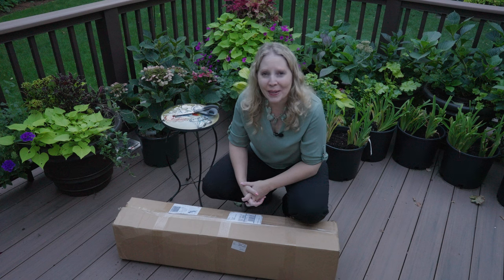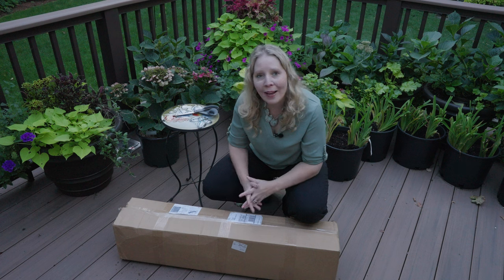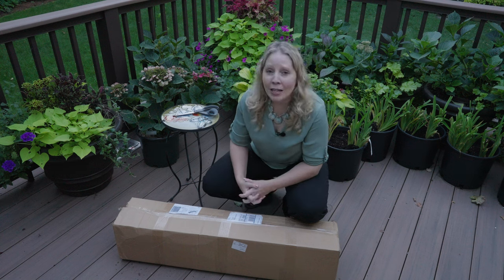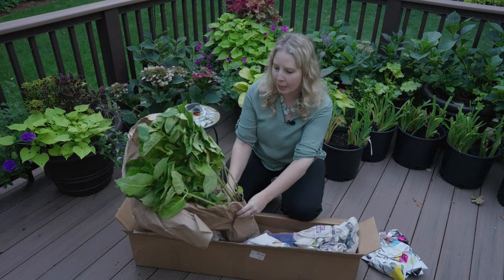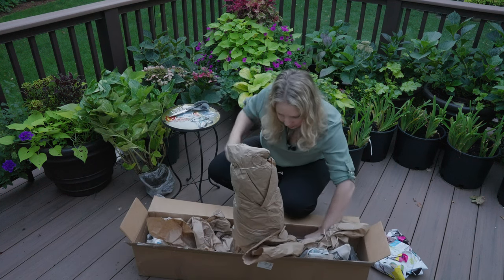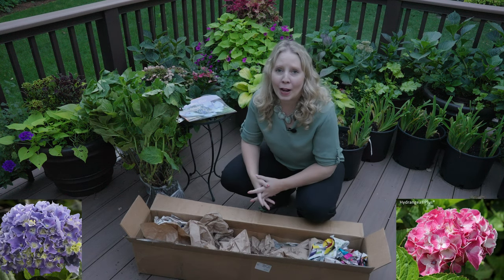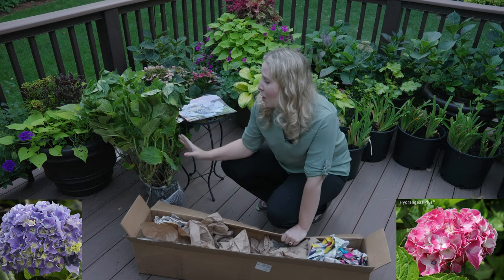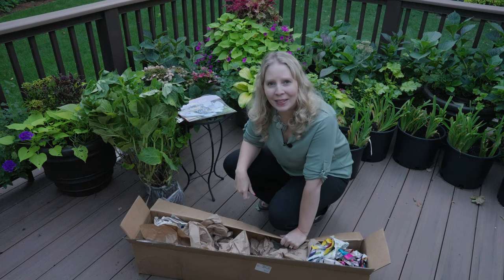Unboxing Two New Hydrangeas: Spike and Vanilla Swirl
The Garden Mouse unboxes a Spike and a Vanilla Swirl Hydrangea. These hydrangeas were shipped by Hydrangeasplus.com.